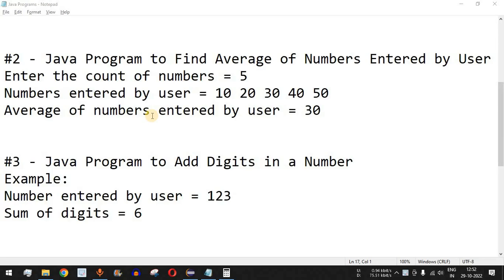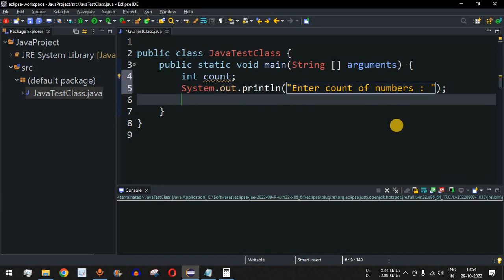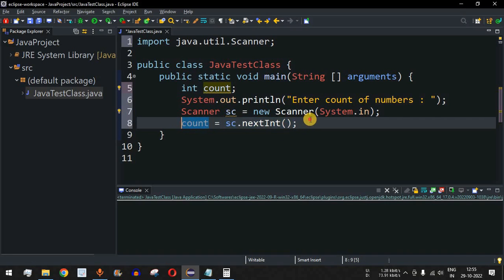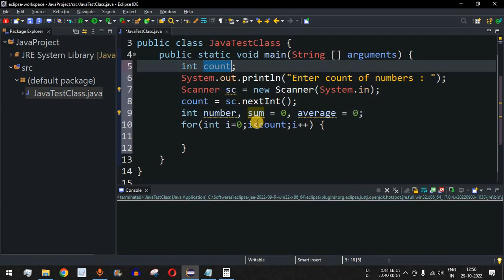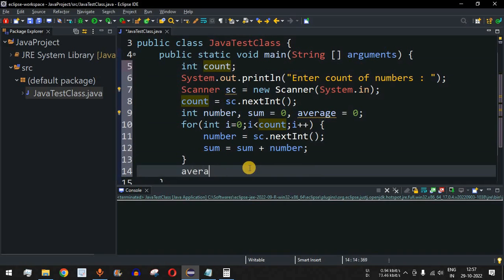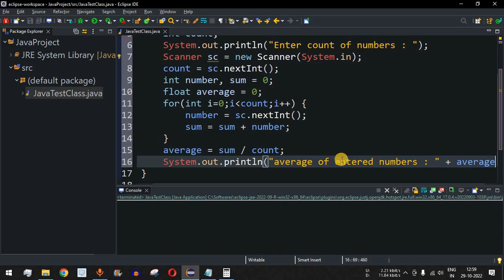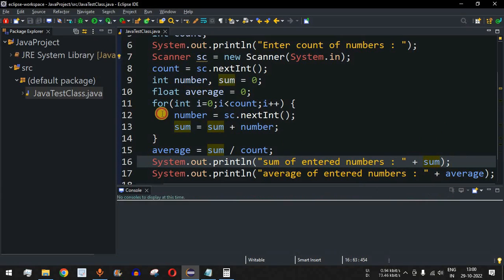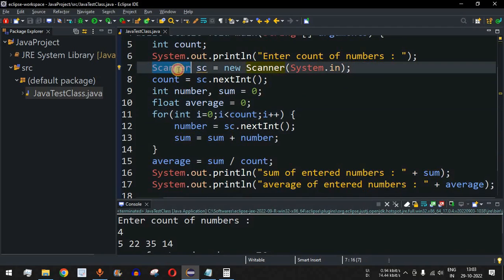Java Program #2 - Find Average of Numbers Entered by User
Java Program to Find Average of Numbers Entered by User
In this video by Programming for Beginners we will learn to write Java Program to Find Average of Numbers Entered by User, using Java Tutorial videos.
This Java program is very important for your Java interview questions or if you are learning Java Programming language as a student.

Enter the count of numbers = 5
Numbers entered by user = 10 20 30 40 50
Average of numbers entered by user = 30